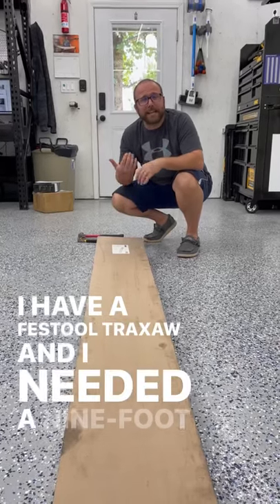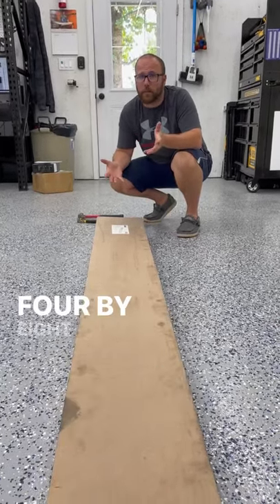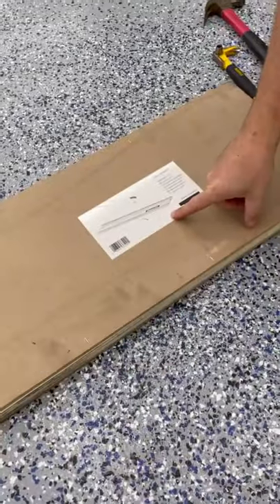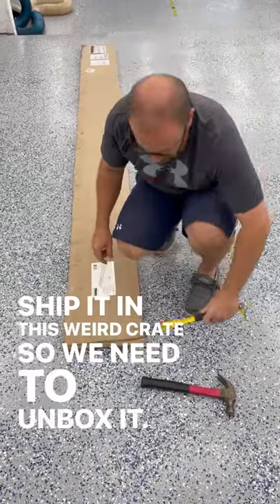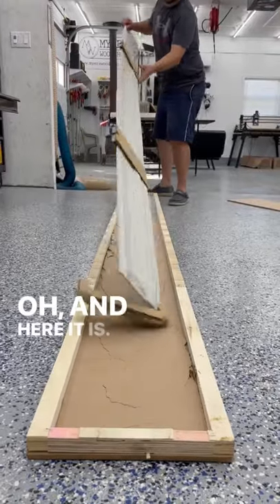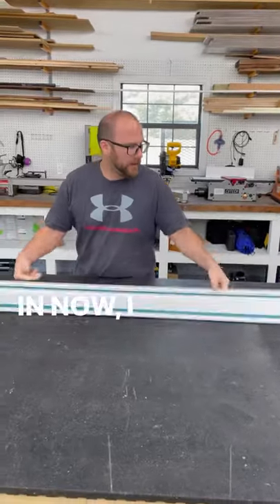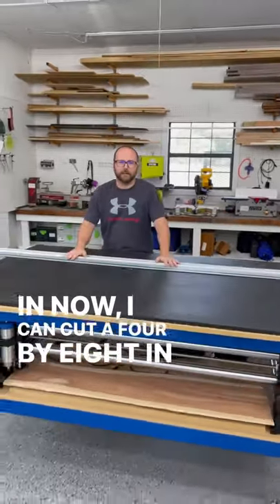10 foot track for saw!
A 10’ track! This is the @MakitaToolsUSA  track for my @festoolusa  track saw!
This thing is HUGE!
“That’s what she said”